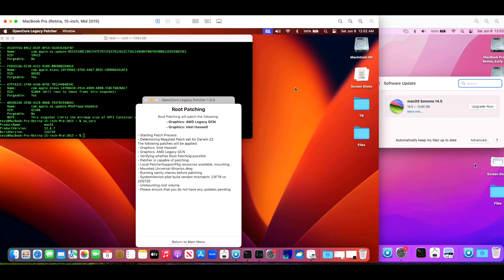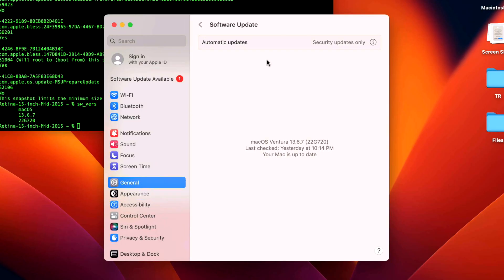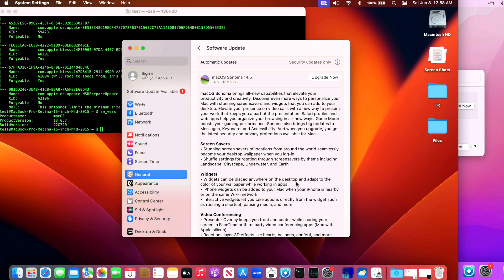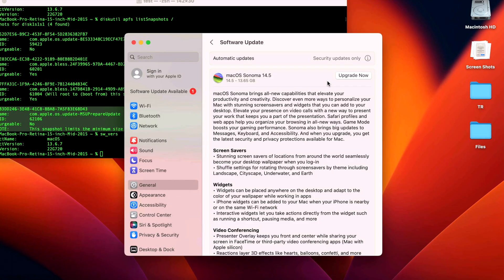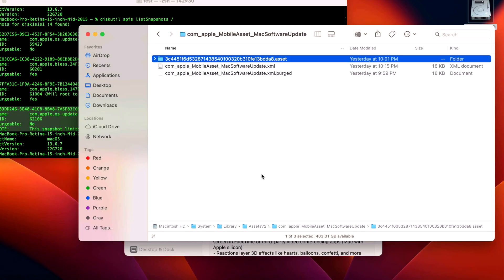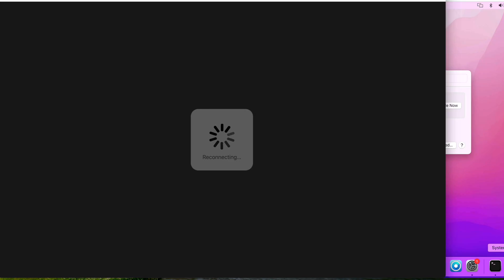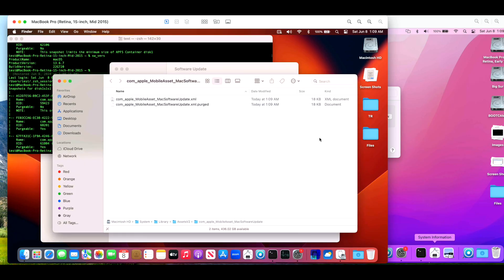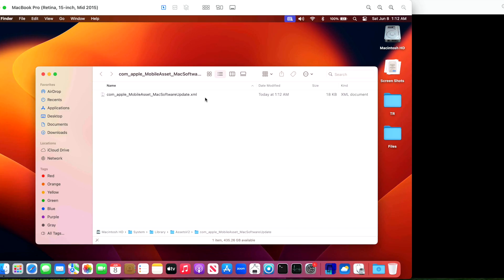OCLP SystemVersion.plist BuildVersion Mismatch Error - How to Fix!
The macOS Sonoma & Sequoia Upgrade Automatic Download is causing root patching issues for OpenCore Legacy Patcher Macs! . In this video I will walk you through how to turn off automatic downloads & how to fix a OCLP system that already downloaded and staged the upgrade. CHAPTERS BELOW!

0:00 Ventura SytemVersion.plist build version mismatch: 23F79 vs 22G720 issue
1:34 How to turn off automatic software update downloads on macOS Ventura
2:24 Why this is only and issue if you are the latest Version of Ventura or Monterey
2:55 Why the Sonoma Upgrade can’t be blocked anymore (MDM server required)
3:14 How to turn off automatic software update downloads on macOS Monterey
3:49 If your system downloaded the Sonoma Upgrade and staged it.
4:14 How to tell if your Mac downloaded the Sonoma upgrade diskutil apfs listSnapshots /
5:00 Explaining that Apple does not give us a way to cancel the upgrade and why some things don’t work
6:18 How to cancel the Sonoma staged upgrade & revert the volume back to Ventura only.
7:02 WARNING: Experimental fix BACKUP ALL YOUR DATA FIRST JUST IN CASE!
0:45 Every video has a full list of chapter sections that you can navigate to
1:07 Reviewing the man OCLP 1.5.0 Update Summary items
1:34 Explaining the new OCLP Admin Helper Tool
3:04 A brand new OCLP app and settings uninstall package!
3:22 For a stable system still recommending Ventura or Monterey, but for how long?
4:01 OpenCore Legacy Patcher Open Collective
4:14 OpenCore Legacy Patcher 1.5.0 Change log (Fixes and improvements)
9:14 The system just booted backup into the OS after force canceling the Sonoma upgrade
10:44 Verifying that the workaround actually worked by using OCLP.app to install 1.5.0 root patches!
11:09 Thank you to Mykola and Dhinak, OCLP Co-Develpers!
12:11 If you have any questions please let me know in the comments!